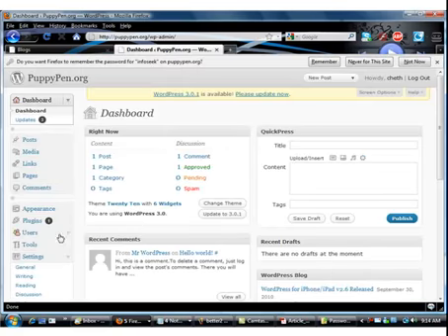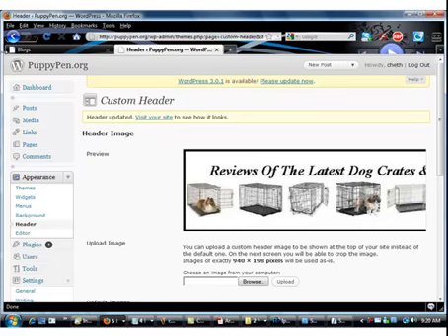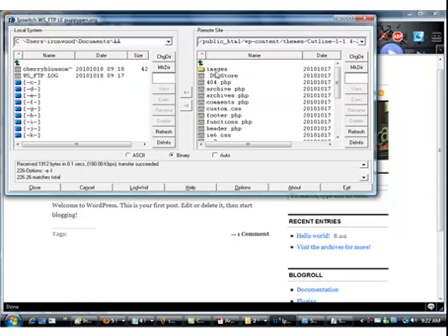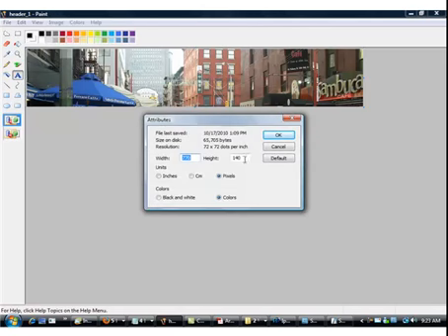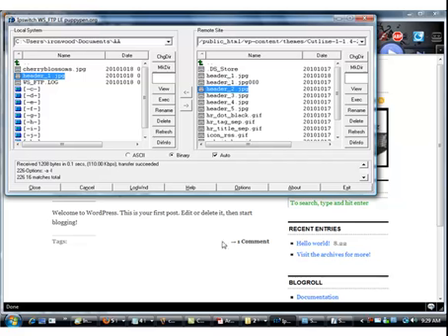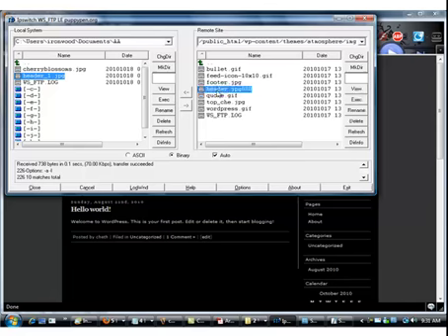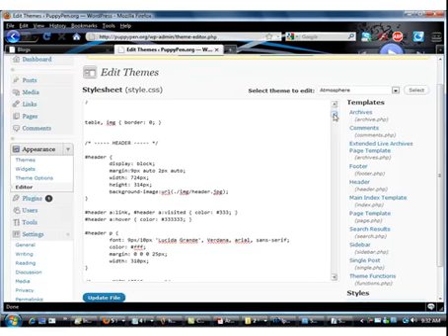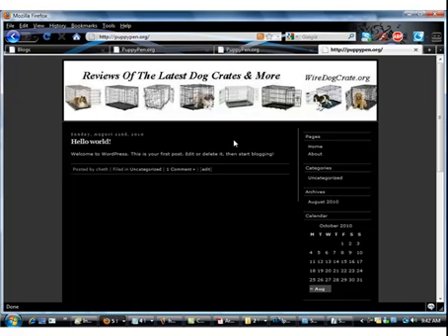Changing Headers In Wordpress Blog Themes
Make your free Wordpress themes unique by changing the headers. It's easy.